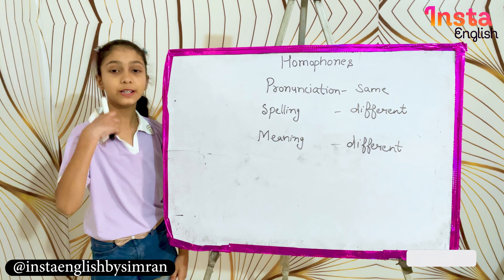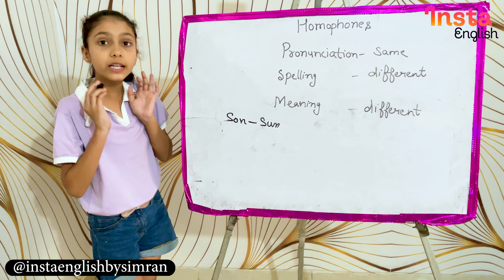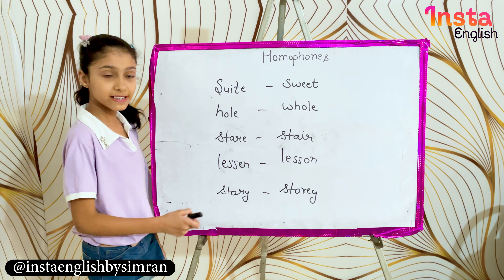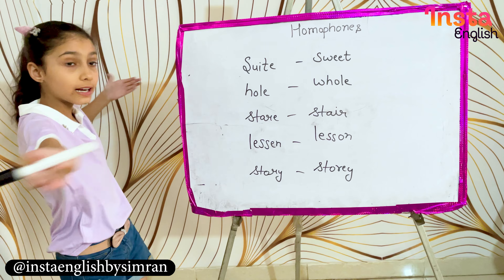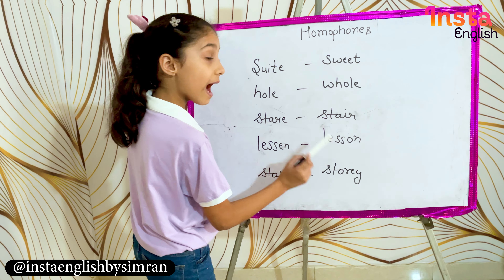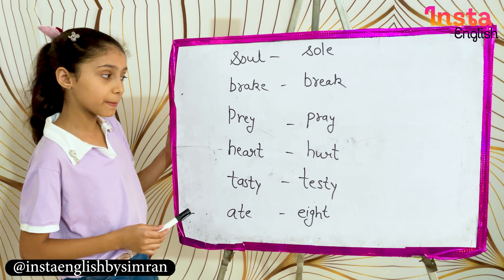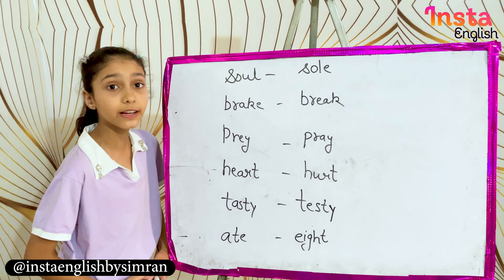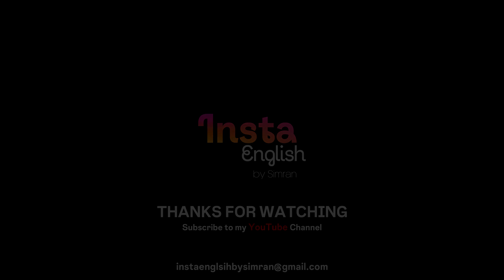Homophones ( Day-7 )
Same Pronunciation but different meaning and spelling.